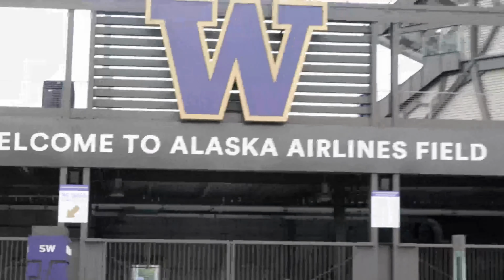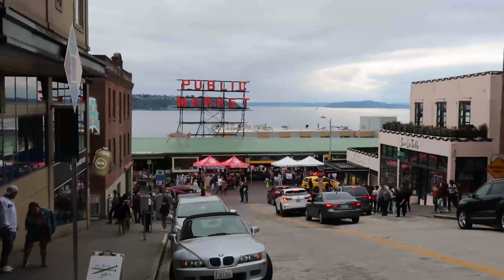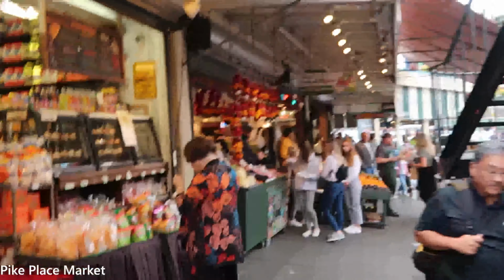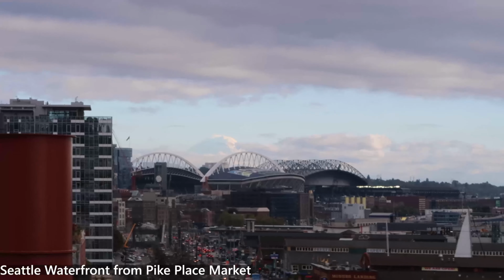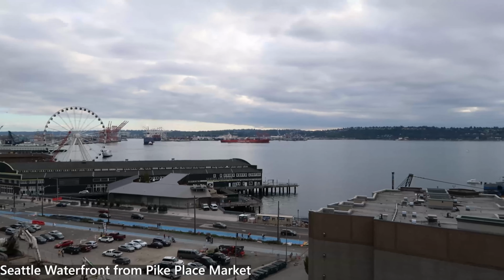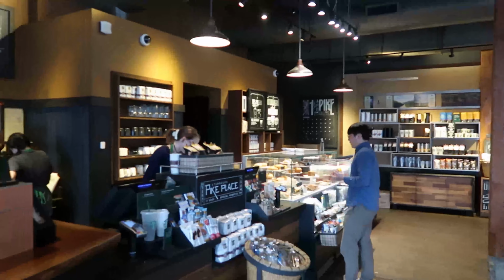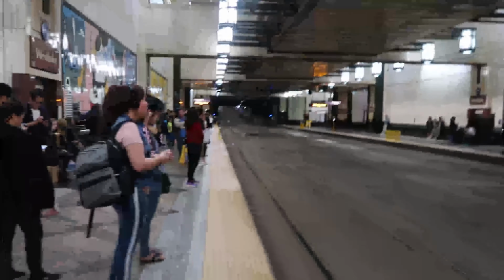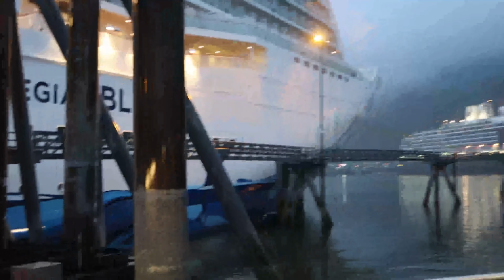Exploring Seattle - NCL Bliss Alaska Vlogs - September 2019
I have arrived into Seattle! Time to explore Seattle and Pike Place Market. I use light rail to get around from my hotel out near SeaTac Airport to downtown. Watch for flying fish, waterfront action, and a beautiful day in Seattle!

Norwegian Bliss Vlogs September 2019 - Episode 3
Vlog #40
Filmed: September 21st, 2019

Tracks in this episode:
"What We Do to Love"
"Somewhere In Between"

Follow my adventures on Twitter and Instagram!